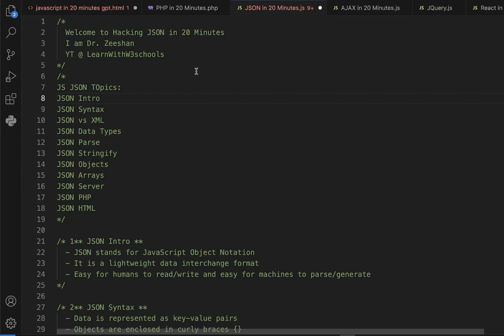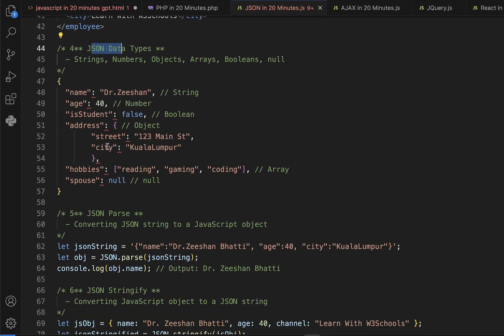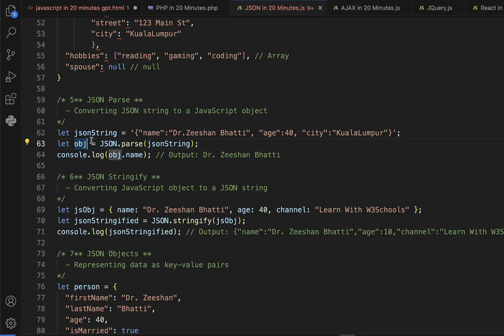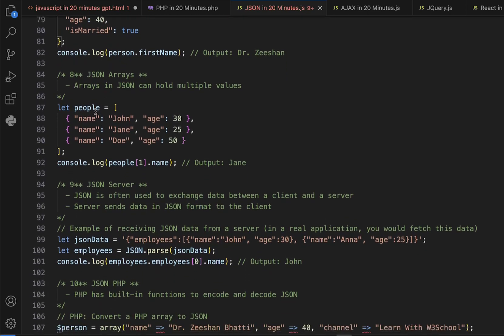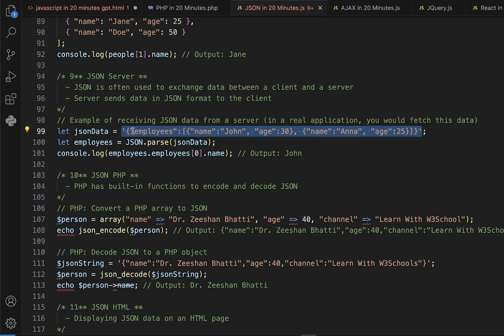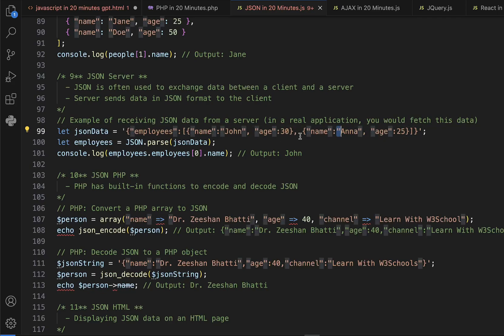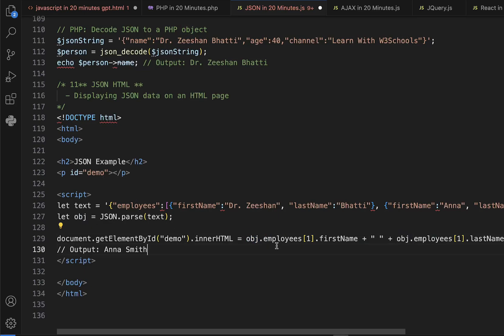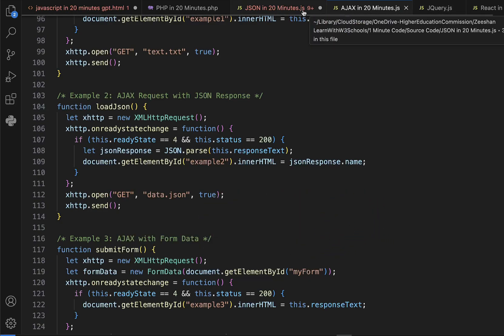🚨 Learn JSON in 20 Minutes | JSON Essentials Tutorial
Welcome to LearnWithW3Schools with Dr. Zeeshan Bhatti! In this concise and focused tutorial, we’ll walk you through the essentials of JSON (JavaScript Object Notation) in just 20 minutes. Whether you’re new to JSON or need a quick refresher, this video covers everything you need to know to work with JSON effectively.

What You'll Learn:
👉Introduction to JSON: Understanding the basics of JSON and its significance in modern web development.
👉JSON Syntax: Learn the structure and rules for writing JSON data.
👉JSON vs XML: Compare JSON with XML to understand the advantages of JSON.
👉JSON Data Types: Discover the various data types supported by JSON, including strings, numbers, arrays, and objects.
👉JSON Parse: Learn how to convert JSON data from a string format into a JavaScript object.
👉JSON Stringify: Understand how to convert JavaScript objects into JSON strings.
👉Working with JSON Objects: Dive into handling JSON objects and manipulating their data.
👉JSON Arrays: Explore how to structure and use arrays within JSON.
👉JSON Server: Learn how JSON is used in server communications for data exchange.
👉JSON and PHP: Discover how to work with JSON in PHP for server-side scripting.
👉JSON in HTML: Learn how to integrate and use JSON data within your HTML pages.

By the end of this video, you'll have a solid understanding of JSON and be ready to implement it in your projects.